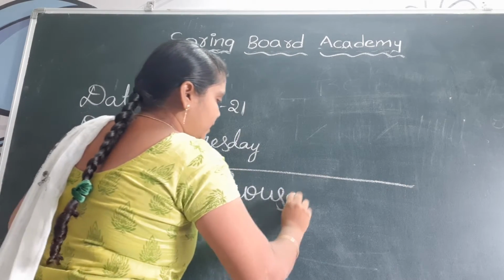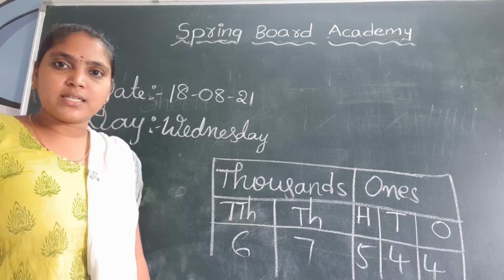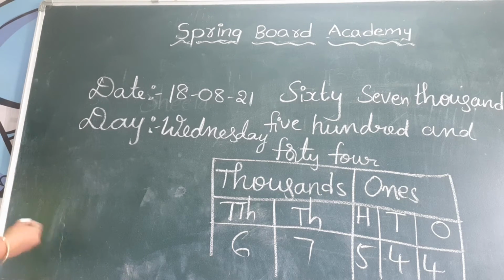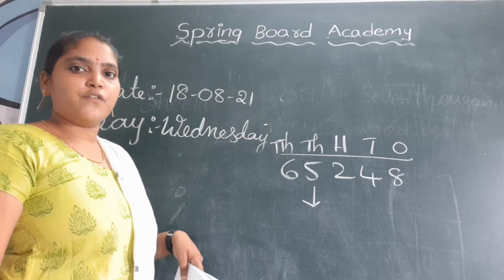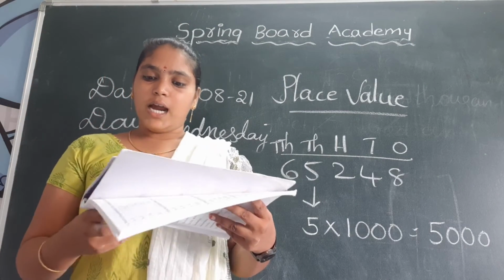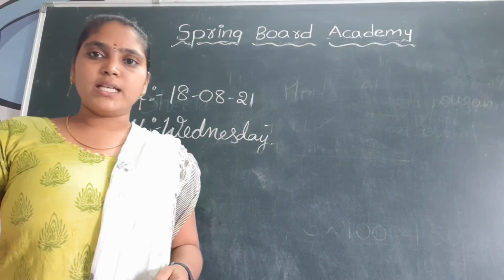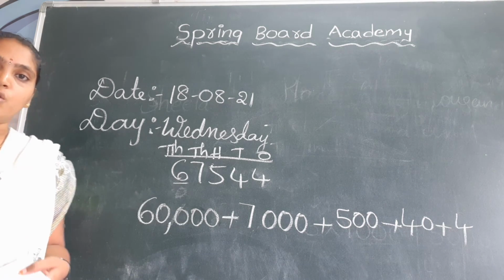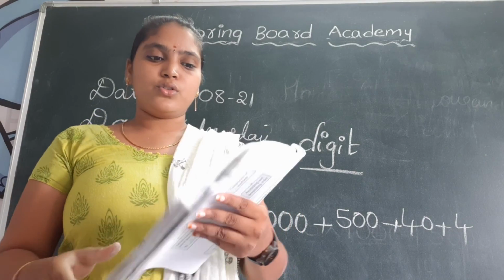18/08/21 GRADE-4 MATHS